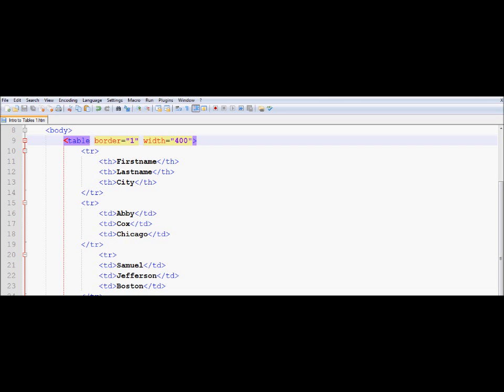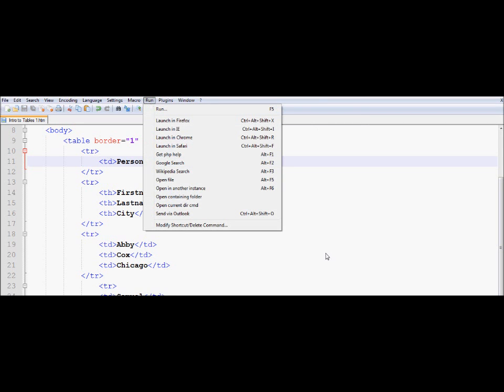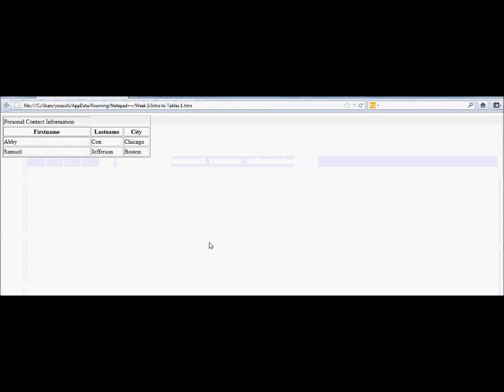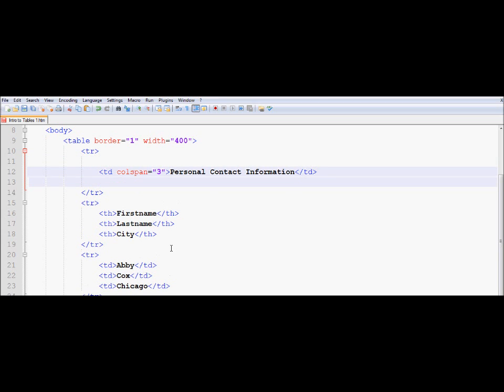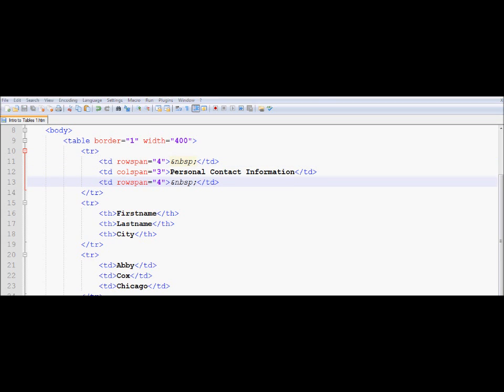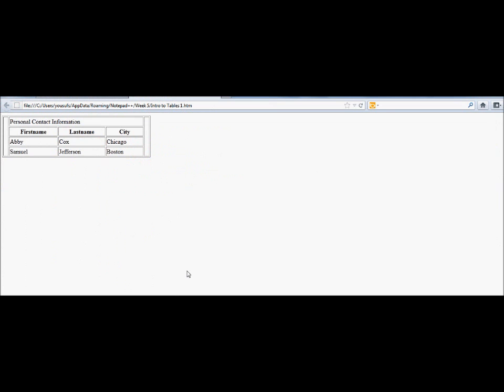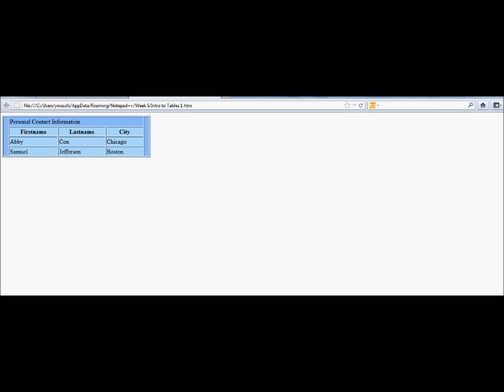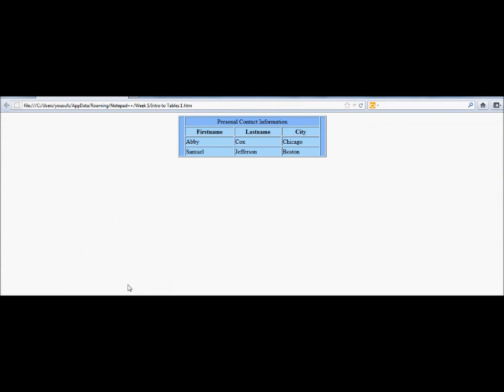HTML Tutorial 29 - Working with Tables Part 2